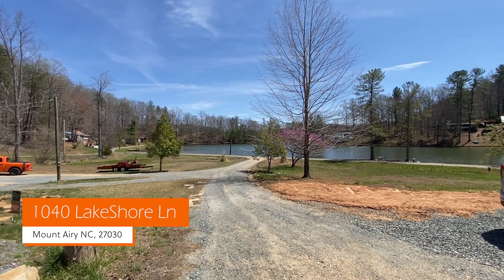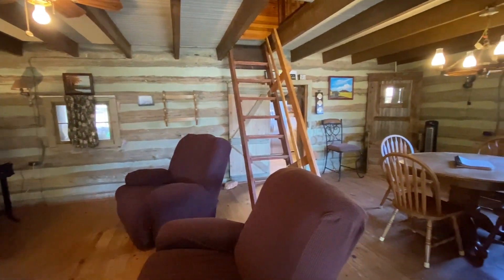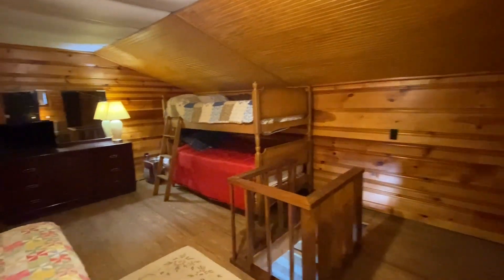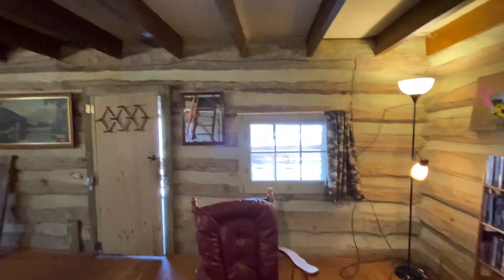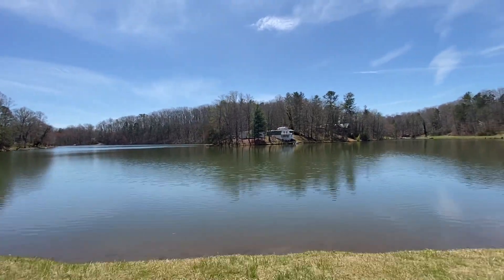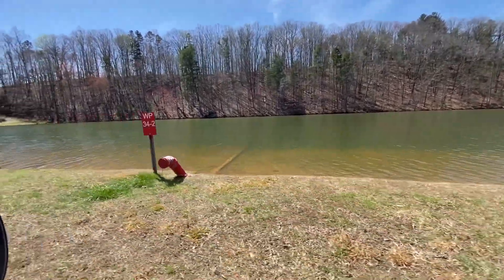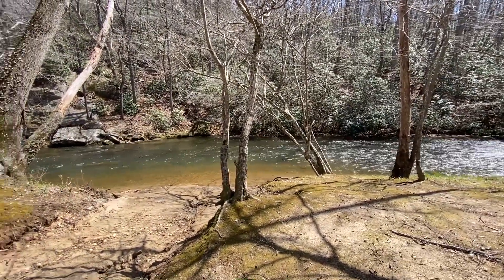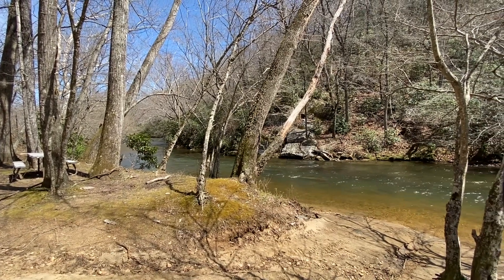1040 Lakeshore Ln Mount Airy NC 27030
Great getaway with plenty of room to play! Gated community, beautiful building lot sits above the lake with gorgeous views of the lake & community, has been perked, driveway cut in & ready to build on, 1890 rustic log cabin with addition (kitchen, bath, screened in porch) 1/2 bath has been added to upstairs (not closed in), cabin heated & cooled with mini-splits, gas logs in fireplace, large 3 bay workshop/garage, carport, creek runs along back side of cabin. Membership includes, clubhouse, Pool, pavilion, picnic areas, boat ramp, Dan River access, fishing docks all around lake. Acreage calculated by GIS, survey is recommended. Club association fees $300 per year. MUST have Realtor to show, schedule ahead as list agent or seller will assist showings. No septic records found for cabin but system works, septic permit on file for building site. Sale includes 4 parcels 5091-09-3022, 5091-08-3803, 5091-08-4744, 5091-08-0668 shared driveway (easement). S0 much potential in this property.